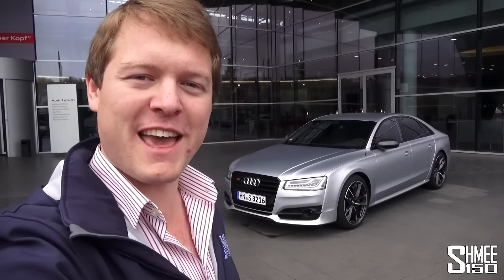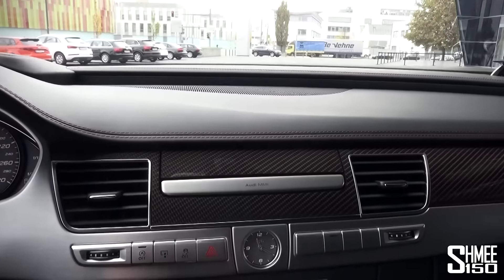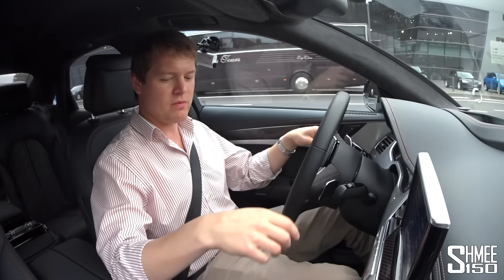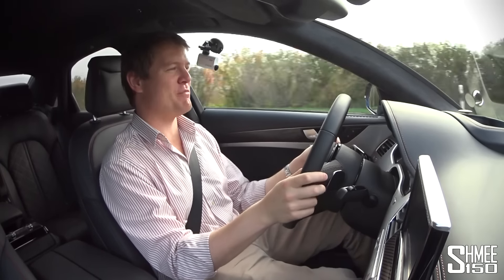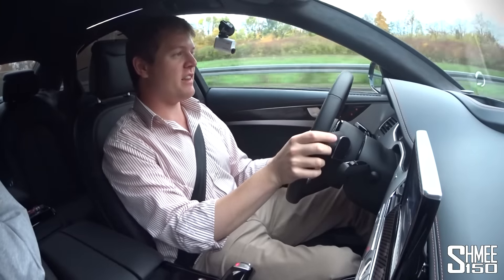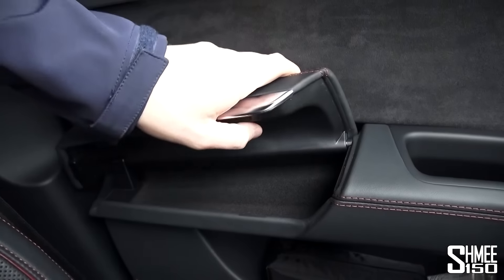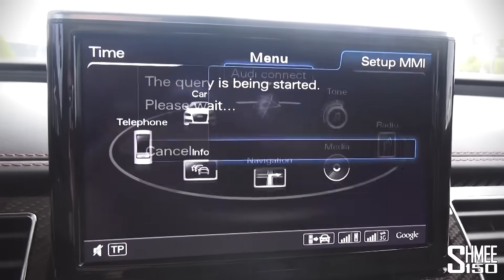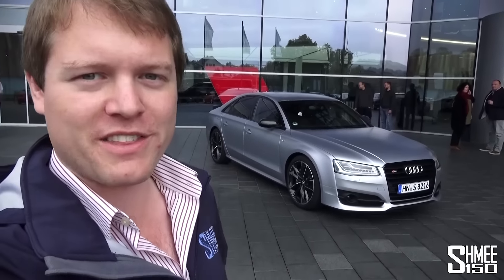Road Test and Full Tour of the Audi S8 Plus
I flew to Germany to check out the 605PS Audi S8 Plus, and had an opportunity to take it out on the Autobahn and local roads to the factory in Neckarsulm.